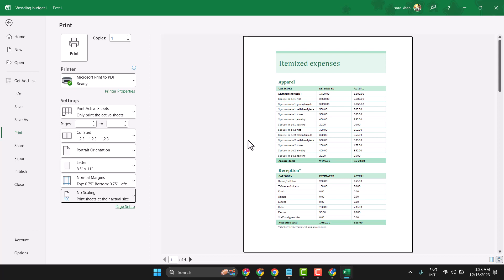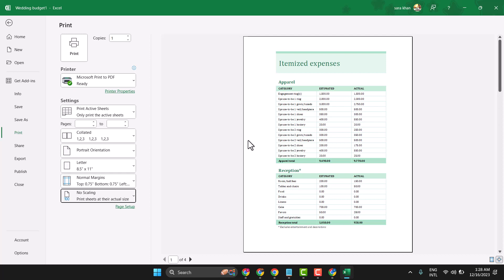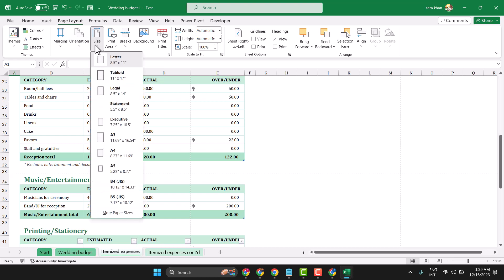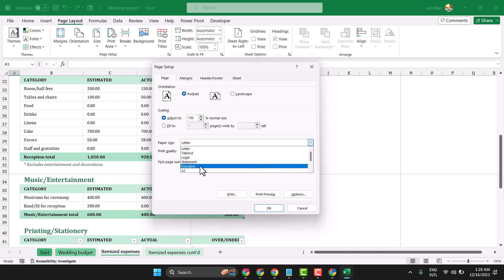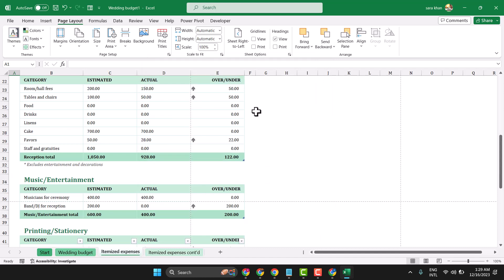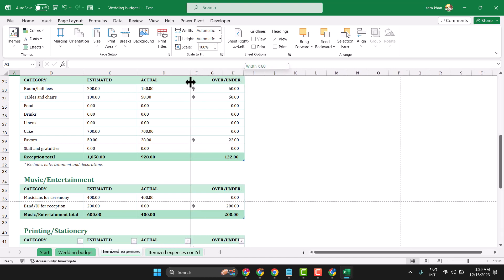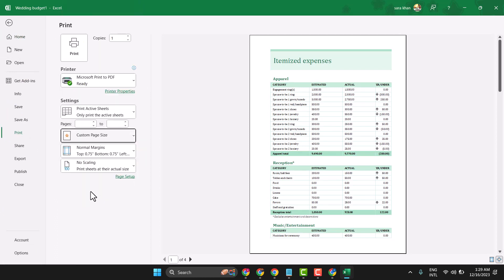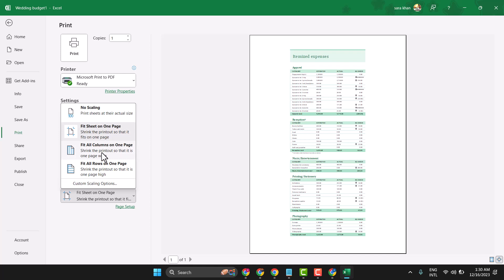How to Print an Excel Spreadsheet on A4 Paper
Unlock the secrets to hassle-free printing with our latest tutorial: "How to Print an Excel Spreadsheet on A4 Paper." 🖨️📄 Whether you're preparing reports, budgets, or any Excel masterpiece, we've got the step-by-step guide to ensure your spreadsheet looks just right on A4-sized paper.

- **Setting Up Your Spreadsheet:** Tips for formatting your Excel sheet for optimal printing.
- **Choosing A4 Paper Size:** Ensure your document aligns perfectly with A4 dimensions.
- **Print Settings:** Navigate through Excel's print settings to customize your print job.
- **Troubleshooting Printing Issues:** Common problems and how to overcome them.

🚀 **Step-by-Step Guide:**
1. Open your Excel spreadsheet.
2. Adjust the layout and formatting for printing.
3. Navigate to the "Page Layout" or "File" menu.
4. Select "Print" and locate print settings.
5. Choose A4 paper size.
6. Preview your document before printing.
7. Print your Excel masterpiece on A4 paper.

Stay updated on the latest Excel hacks, spreadsheet tricks, and tech tutorials.

If this guide helped you achieve printing perfection, give it a thumbs up, share it with your fellow spreadsheet enthusiasts, and drop a comment with your thoughts or any additional tips!

Turn your Excel wizardry into printed reality with our easy-to-follow guide. Let's make your spreadsheets shine on A4 paper! 🌐🔍